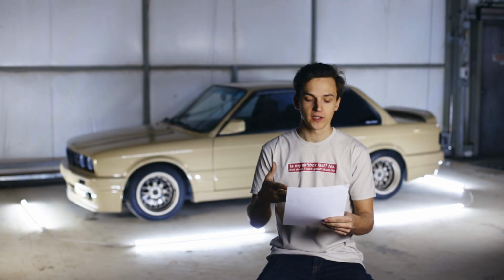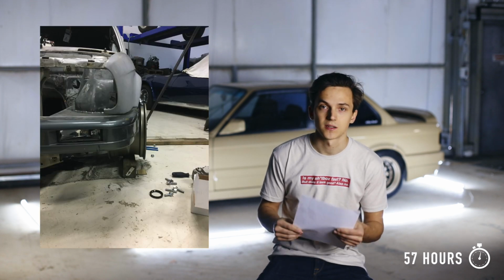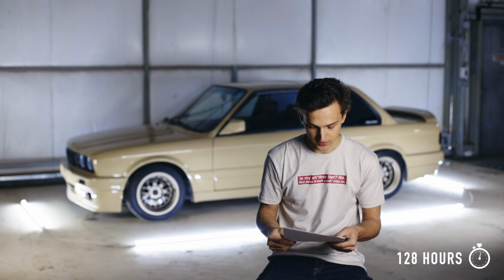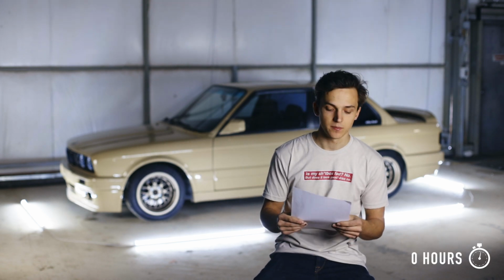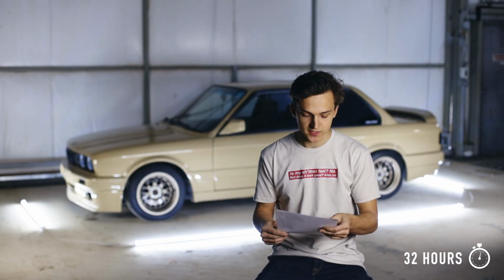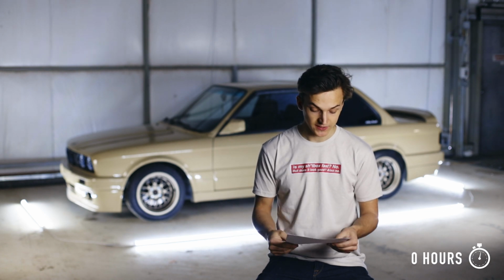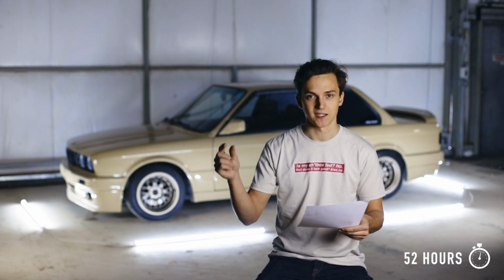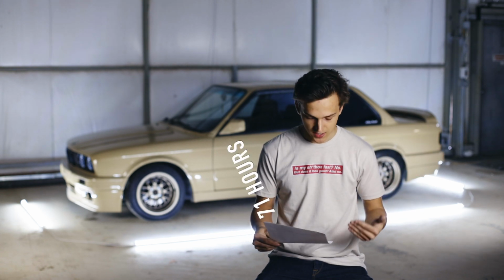HOW MUCH TIME DID MY LS3 E30 TAKE? [EP.14]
Today we break down how much time went into building our LS3 swapped E30. This thing got an engine bay shave, fresh paint, custom body kit, modernized interior, and a LS swap! So you know this thing is going to have an insane amount of hours spent on it!

1. Share these videos with your friends
3. Share us on your insta story!

@V10Rx7 - Viper V10 Rx7
@Slam.Bandit - LS3 E30
@Lowla_SMC - 327 V8 Miata